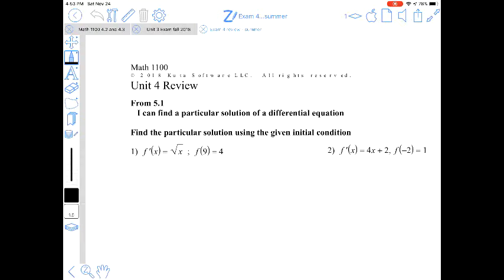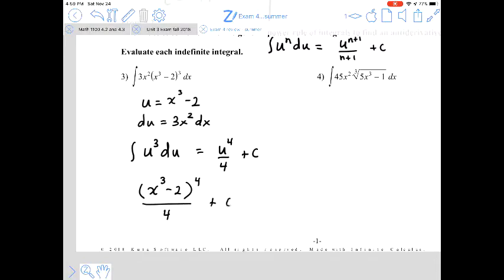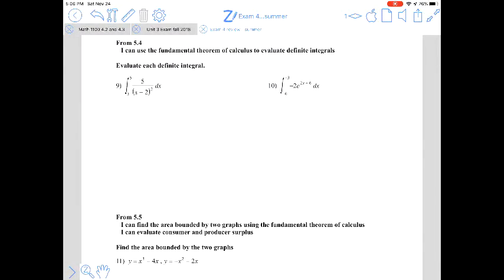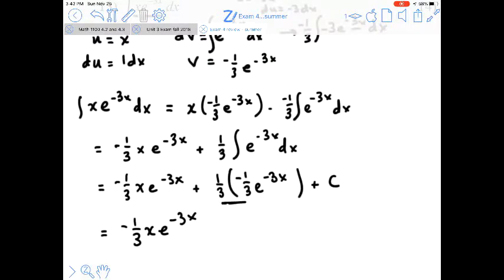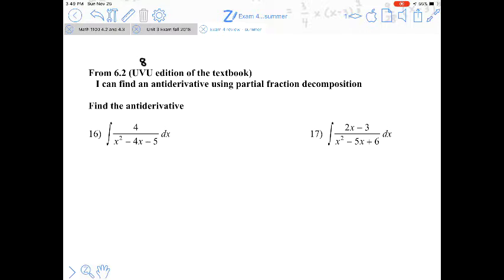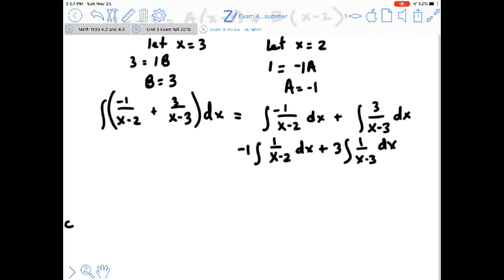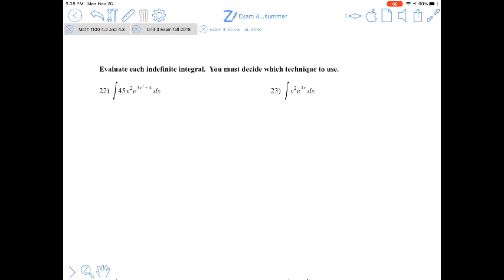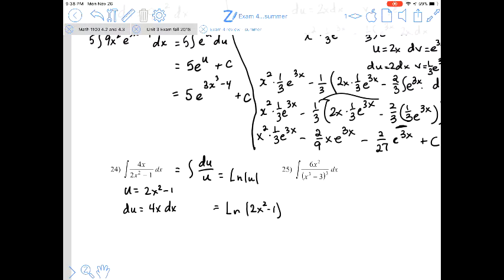Math 1100 Unit 4 Review 2018